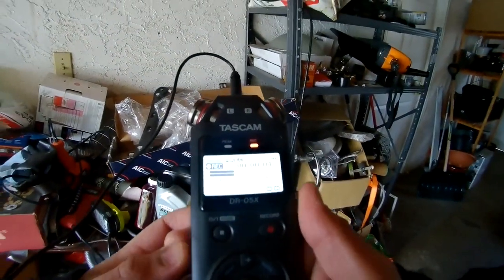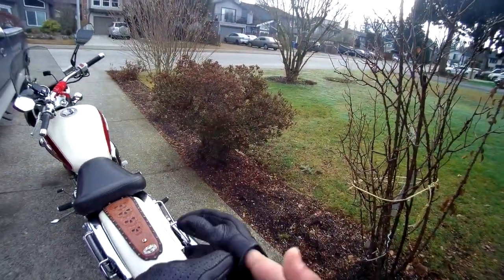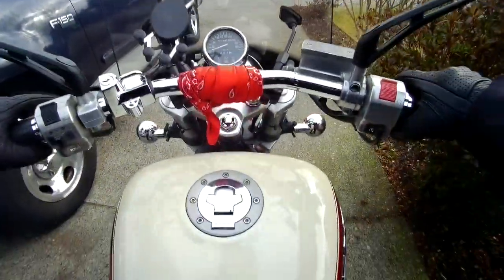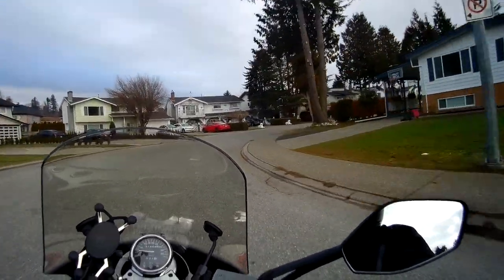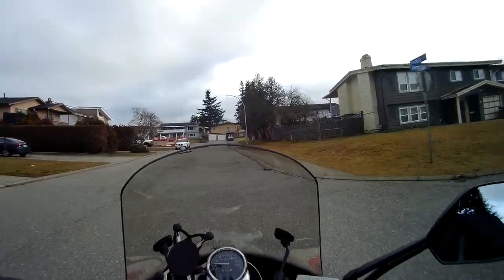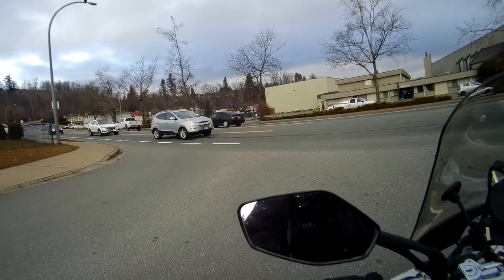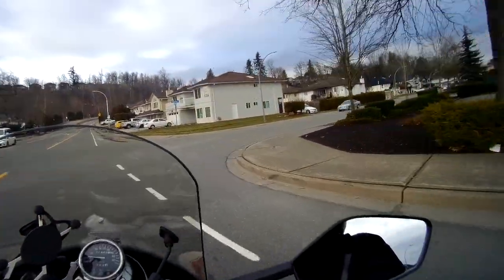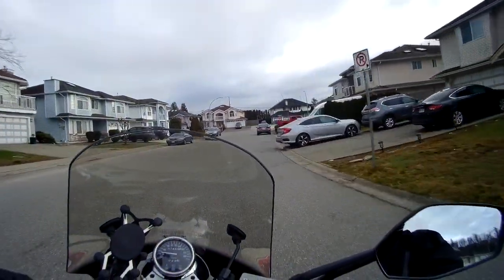Testing Out A New Audio Setup | Tascam DR-05X | Motovlog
Hi Everyone!

I recently purchased a Tascam DR-05X and in todays video I'm testing it out for motovlogging.